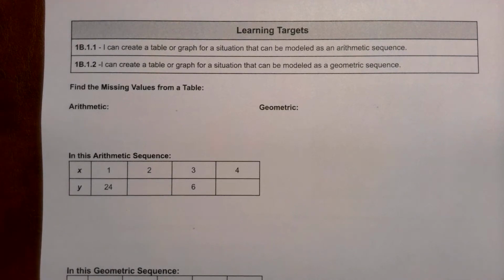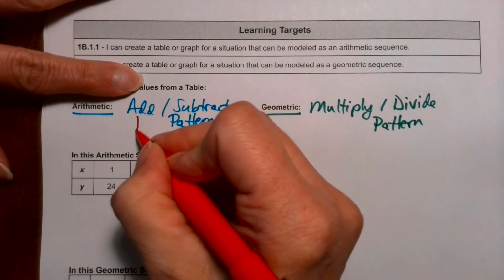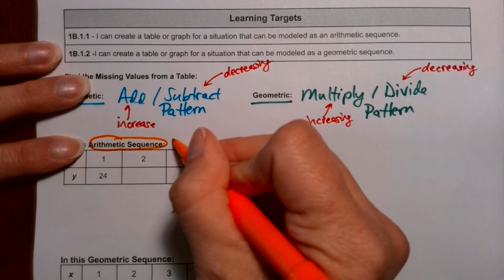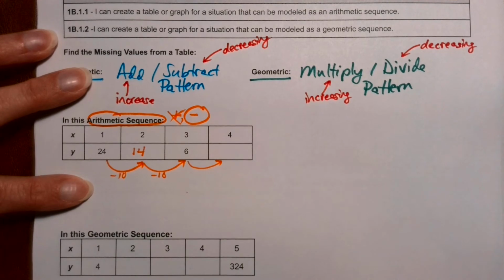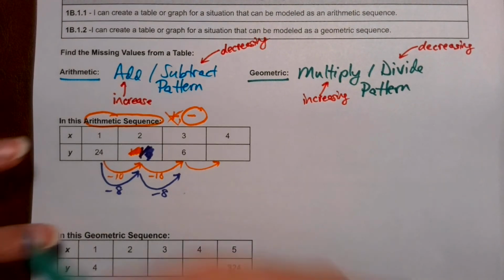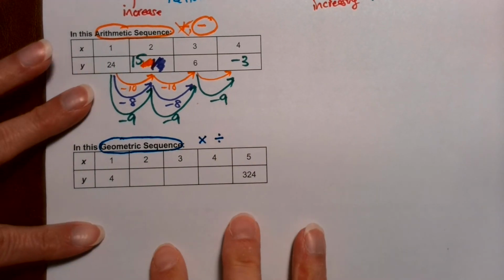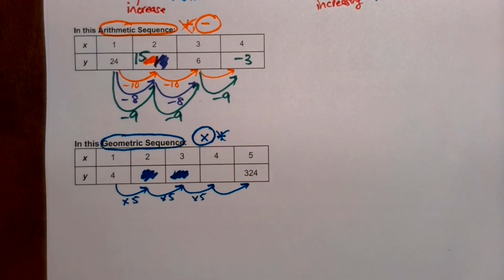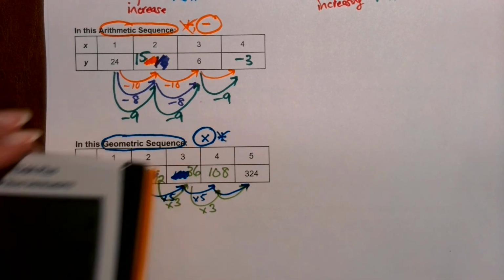Finding Values in a table